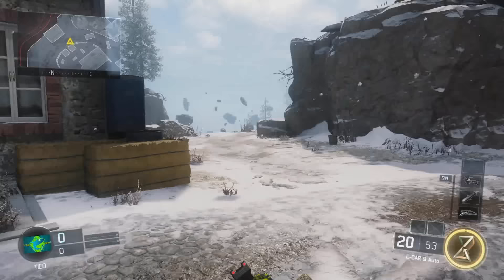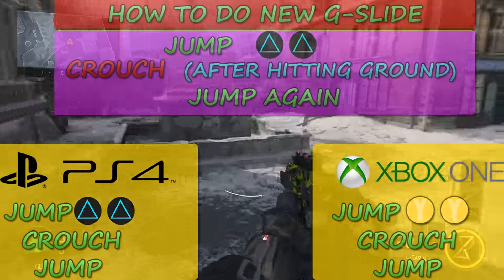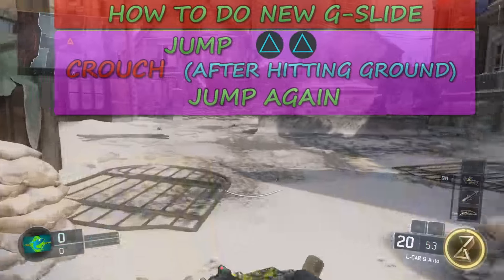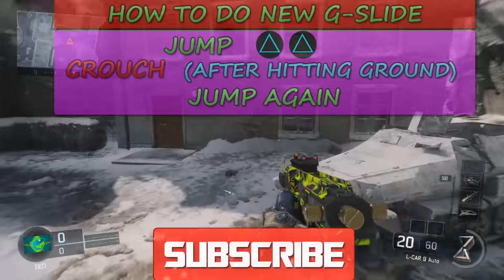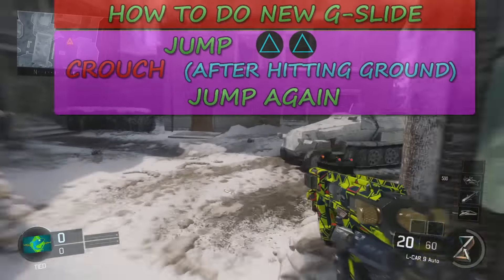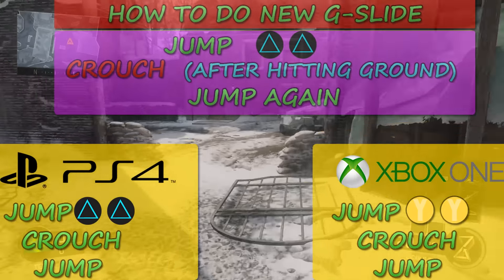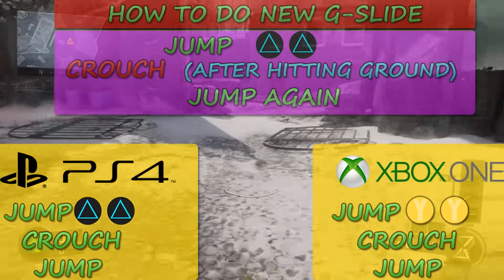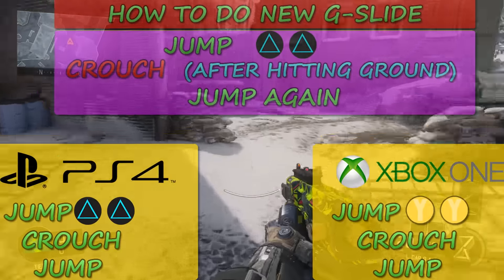New Way To G-Slide AFTER 1.05 PATCH - LATEST PATCH! (GUIDE)